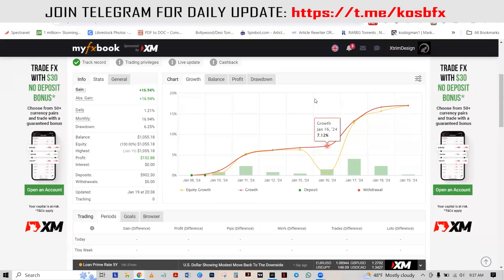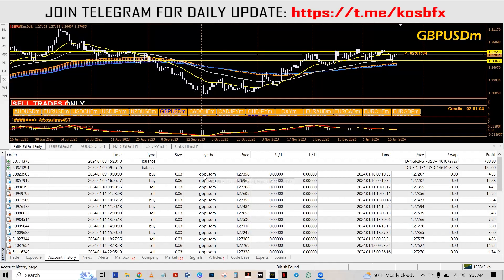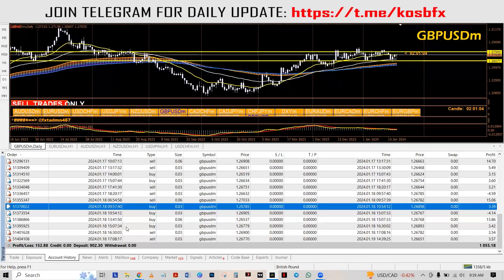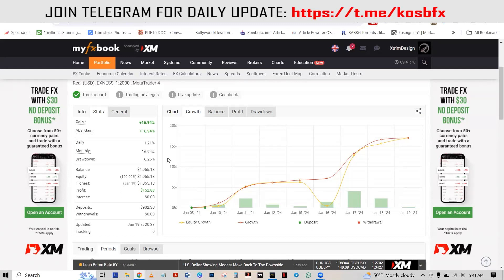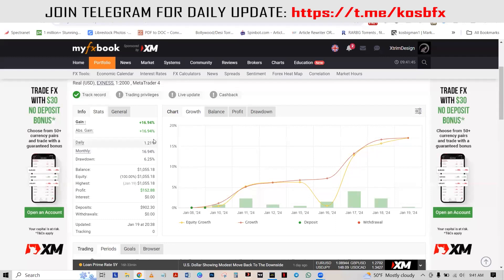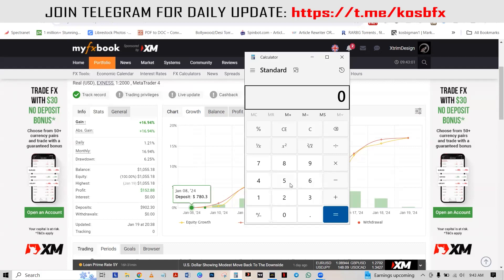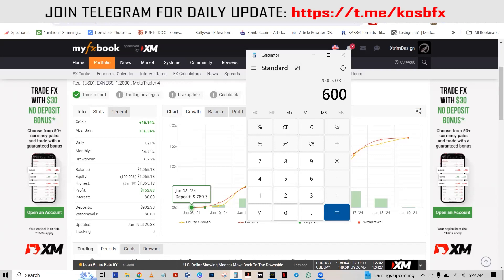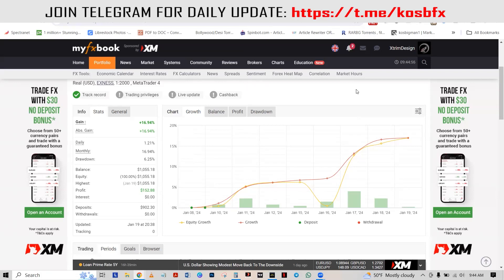50% Profit Monthly: Best Trading Strategy | Forex, Auto-Trading, AI, Algorithmic Trading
Follow on Instagram: @blueraphatrader